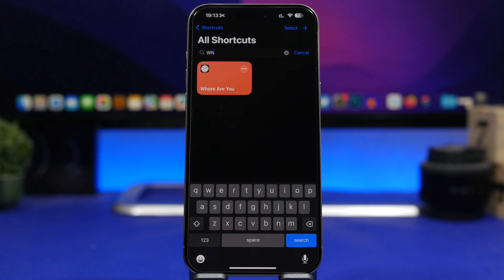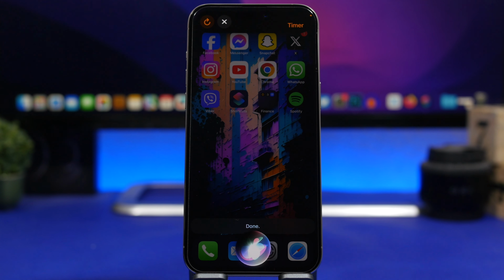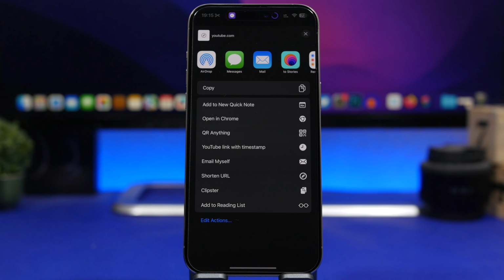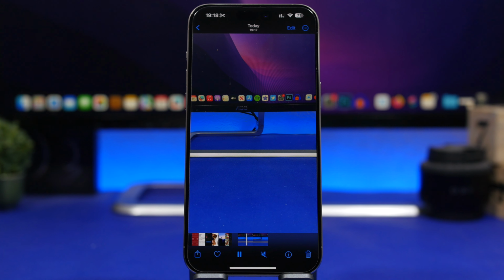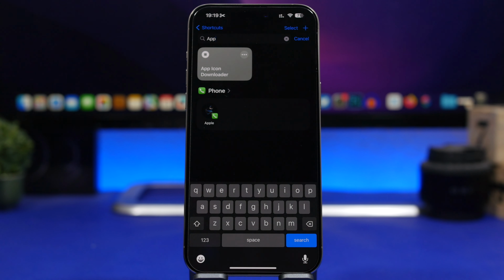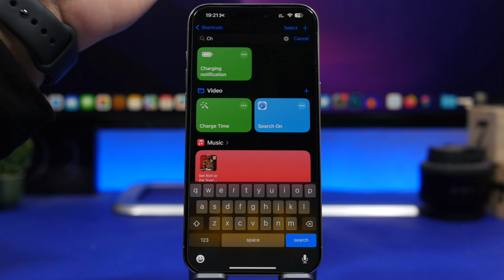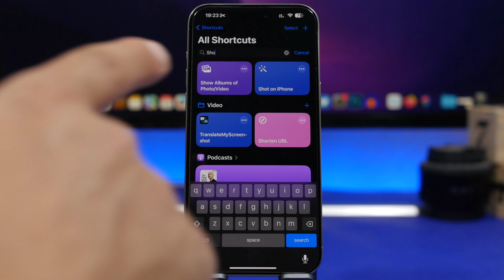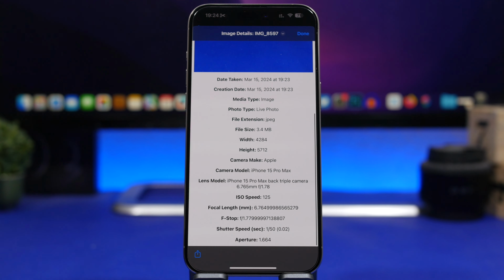INSANE iPhone Shortcuts You NEED to TRY !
iOS 17 iPhone shortcuts that you must have on your iOS 17 device. Super useful iOS 17 Siri shortcuts that you can get on iOS 17 in 2024.

10 must have iOS 17 shortcuts. Best shortcuts to get on the new iOS 17, you can use these shortcuts to preform different tasks on your iOS 17 device.

Where are you 0:00
YouTube stamp 1:23
QR anything 2:23
Separate audio 3:05
4g/5g 3:44
App icon downloader 4:08
Charging notification 5:09
Show albums 5:54
Shot on iPhone 6:21
Photo details 7:04